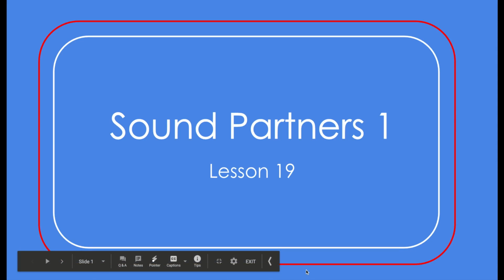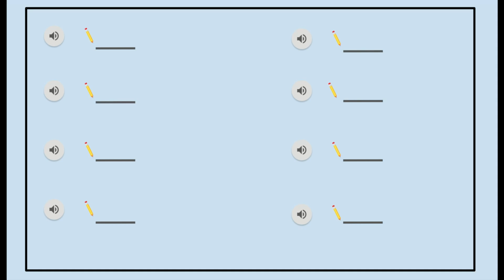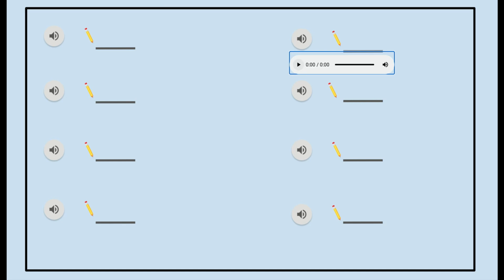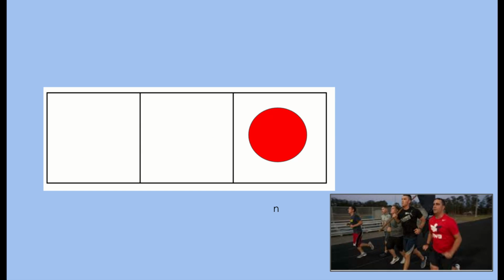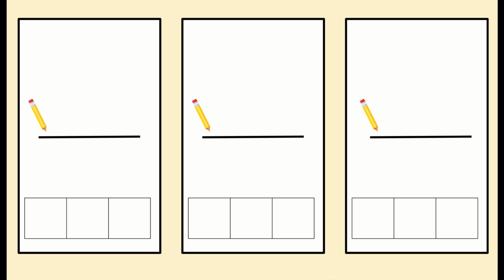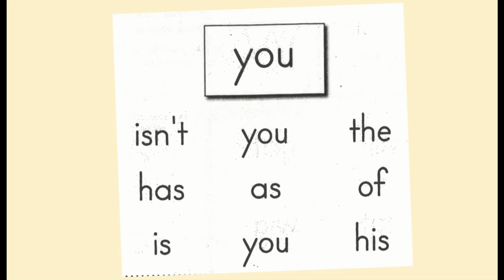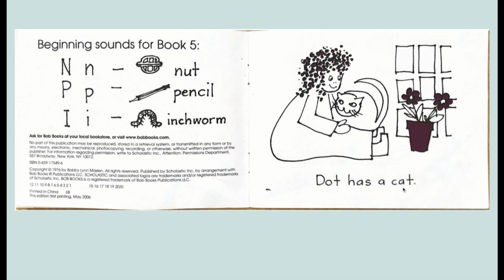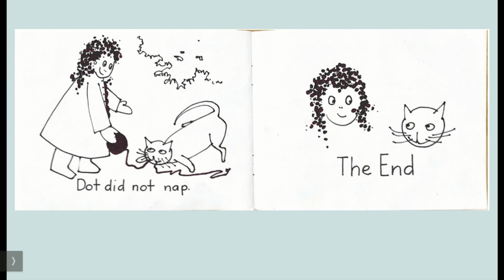SP 1 Lesson 19